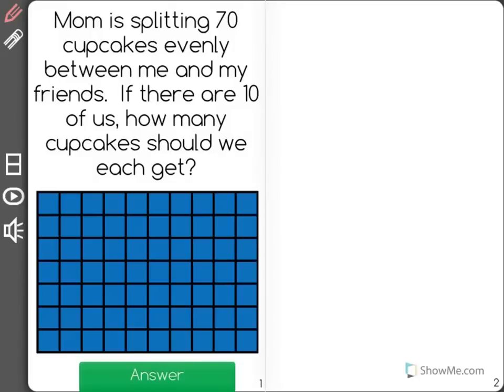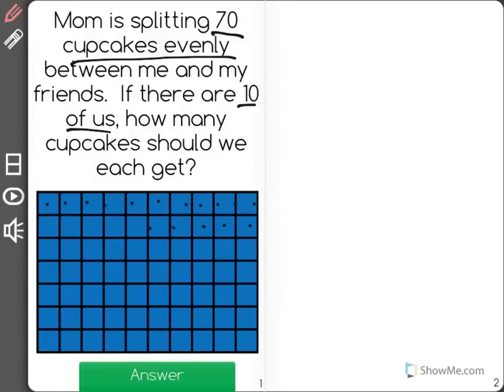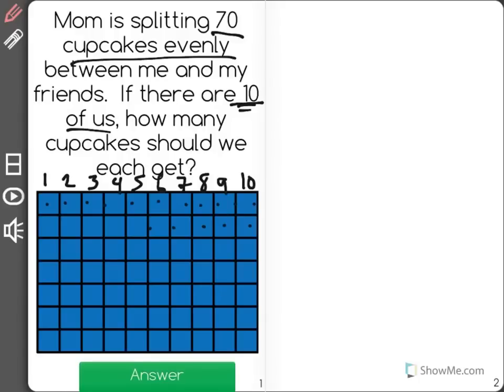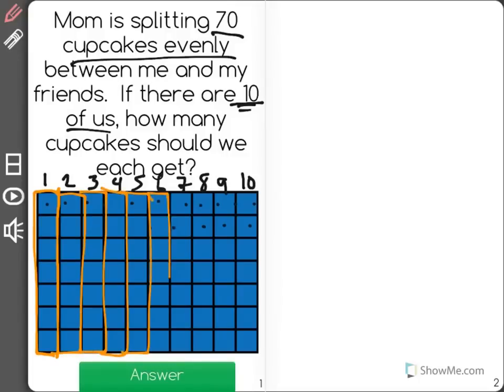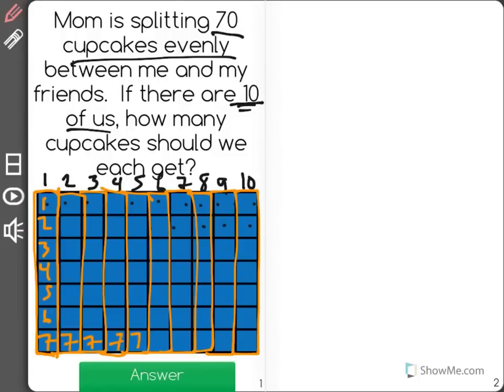[3.OA.2-1.2] Basic Division - Common Core Standard - Word Problem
Understand division as creating a set of groups